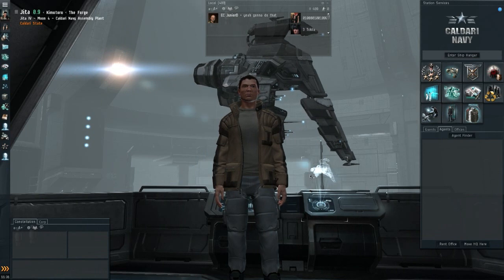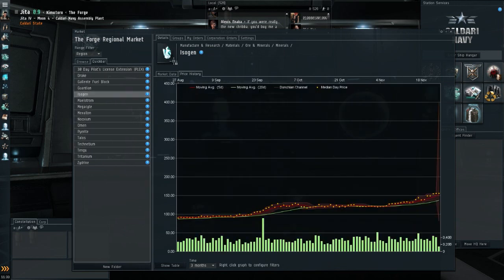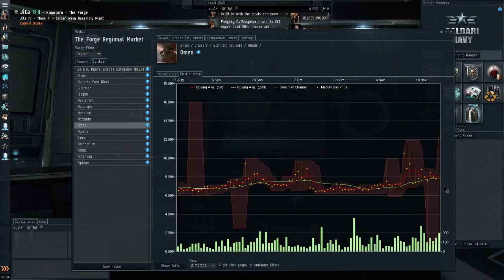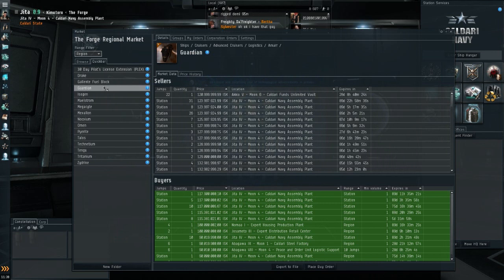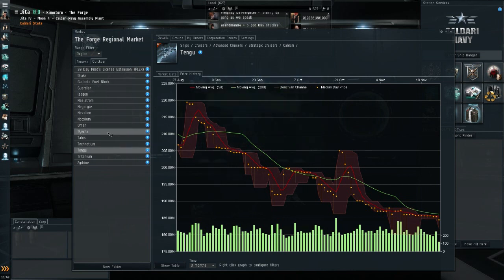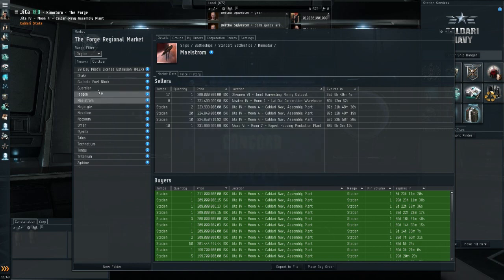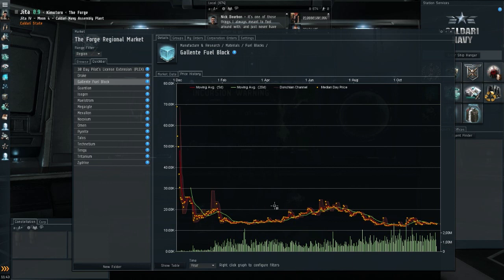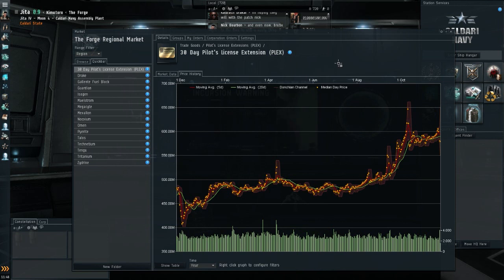EVE Talk - 24/11/2012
Your weekly look at the EVE Online market.